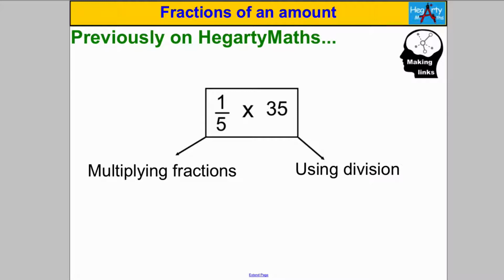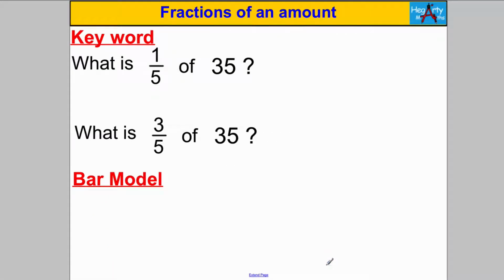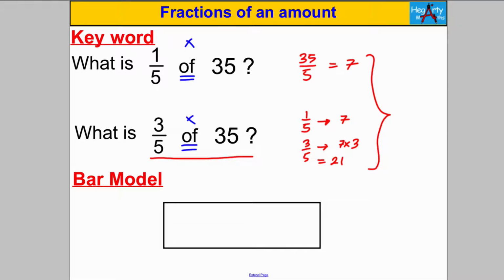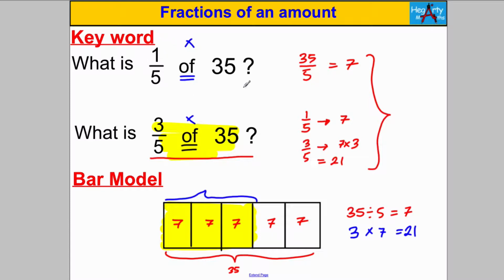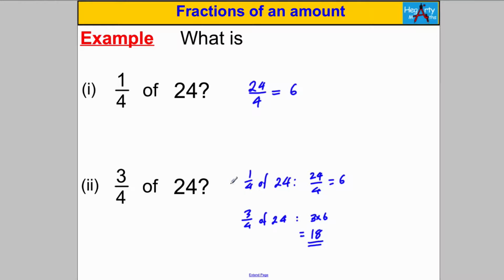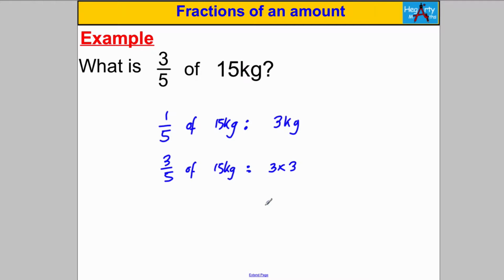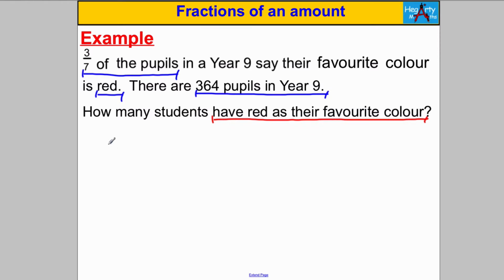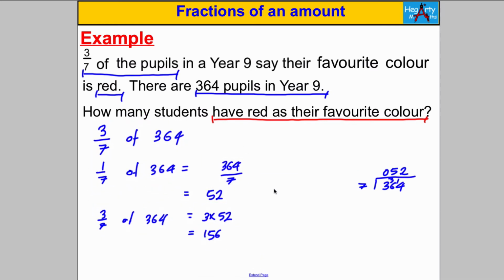Fractions of an amount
Hey guys, this the video for today.
Fraction of an amount with Examples.
Please Subscrbe